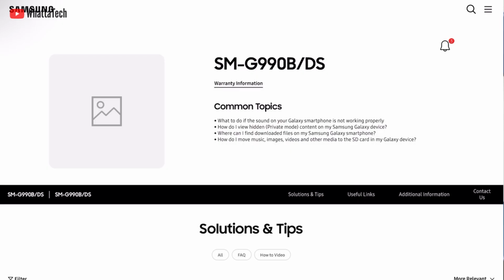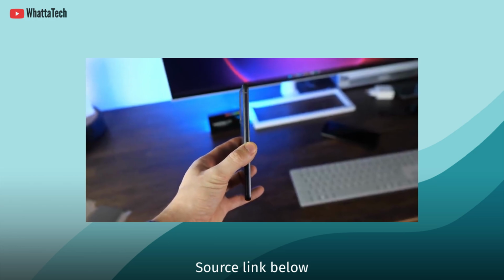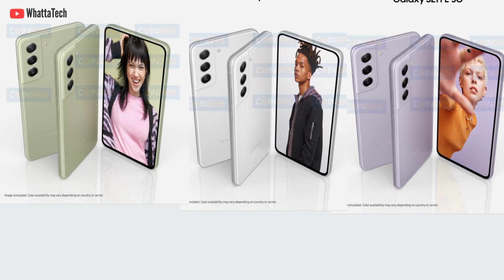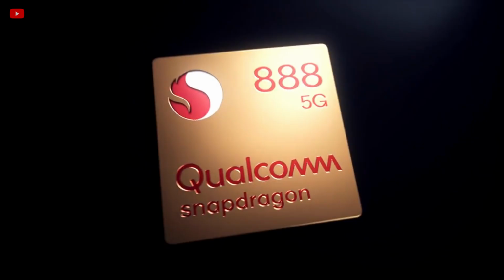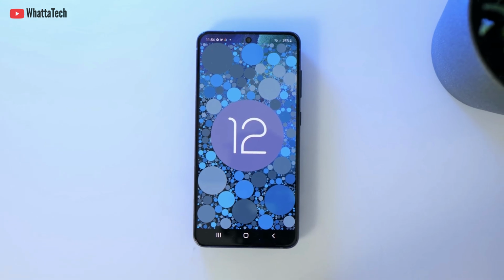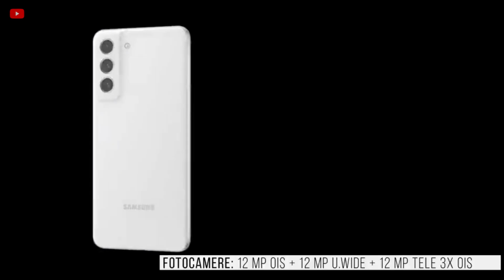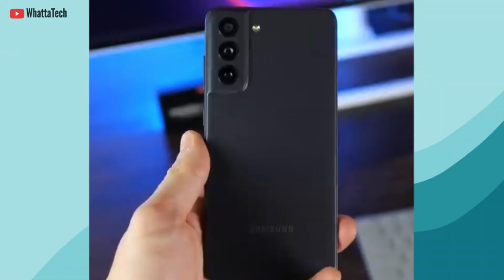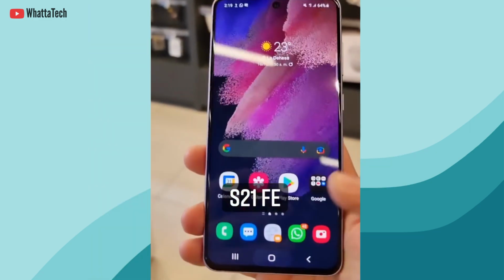Galaxy S21FE - Hands on, Unboxing video Leaked…Crazy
The Galaxy S21 FE  is coming on January 4, we have already seen Renders,  manuals, specs sheets and hands on photos of the Samsung Galaxy S21 FE. Now we have full hands on video as well as a full unboxing video of the Galaxy S21 FE. I know it seems crazy but it is what it is... we also have almost all the specs price and other infos of the galaxy S21FE..
Check Out The Episode for More..

Hire me!